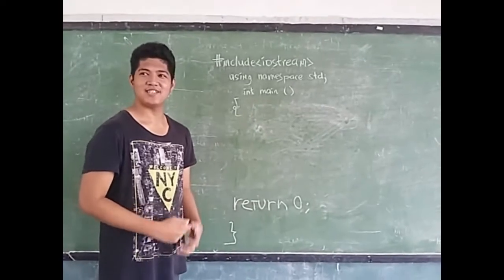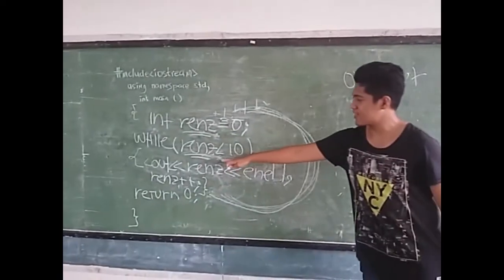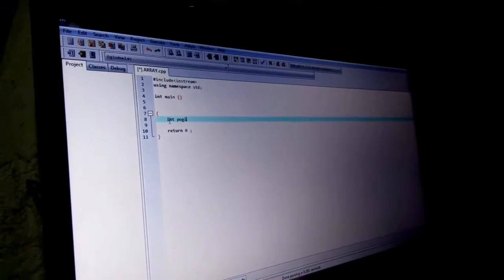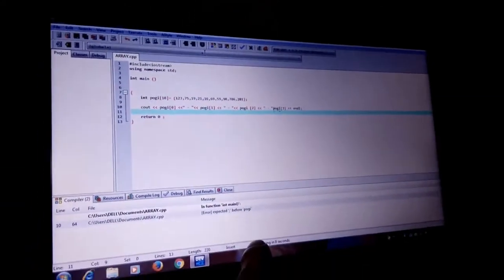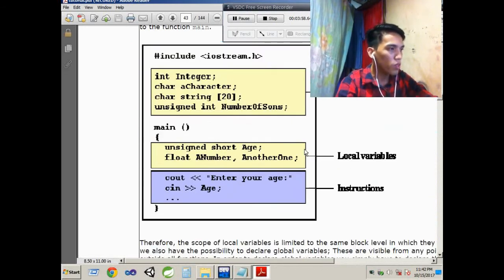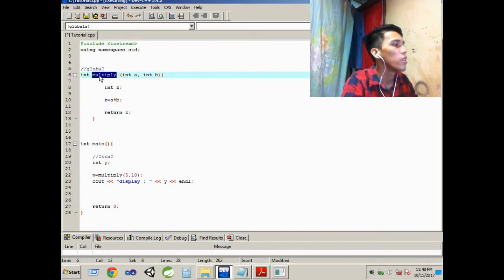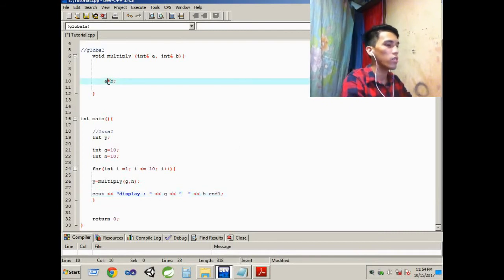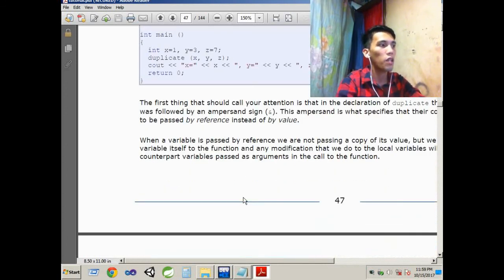C++ Programming Tutorial Group 1 Project